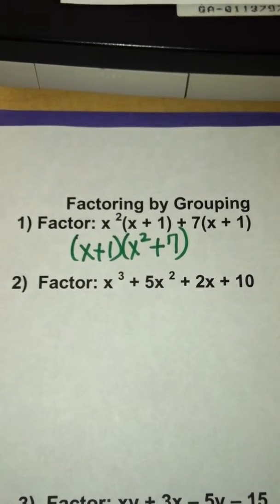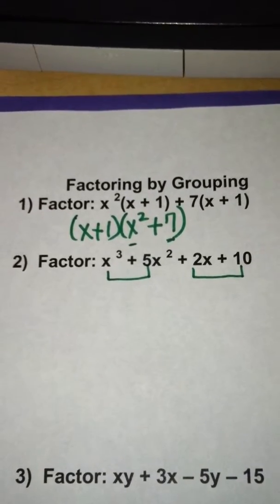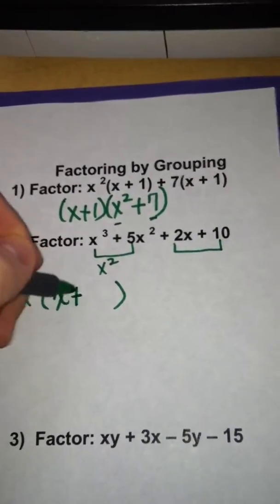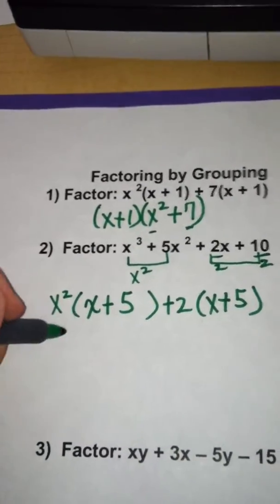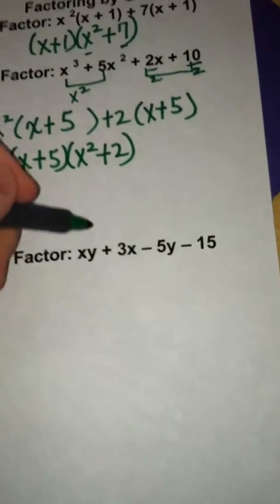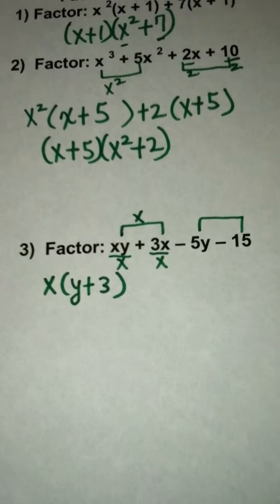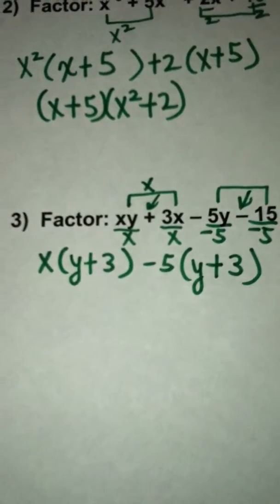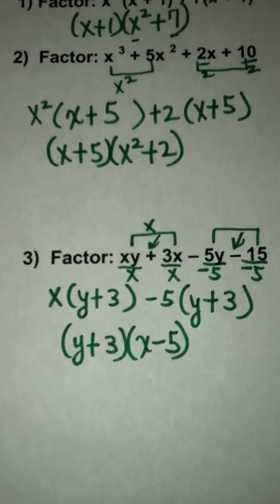Factoring by Grouping